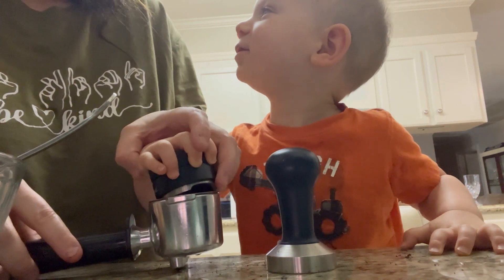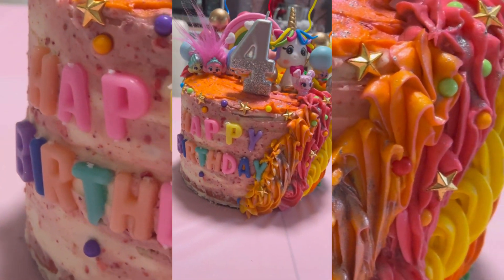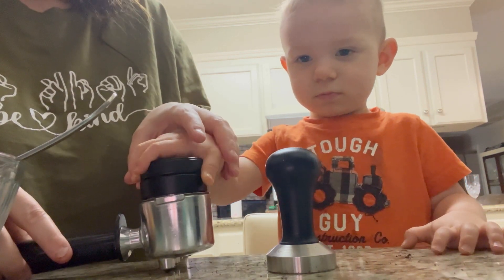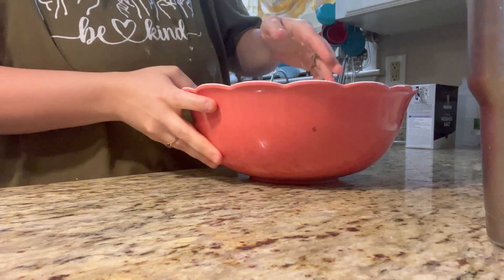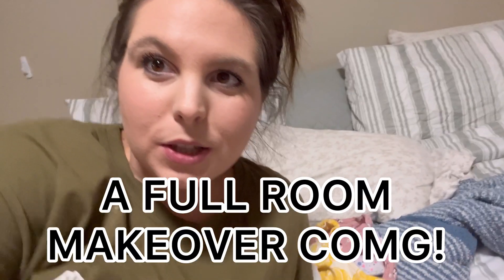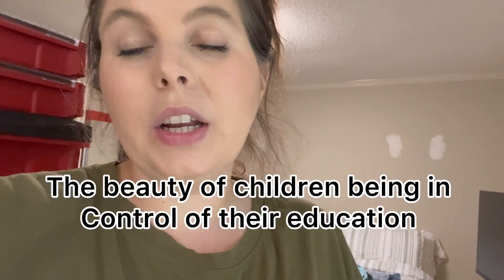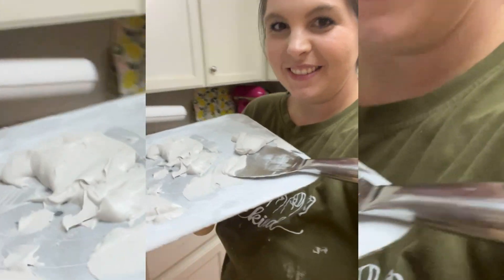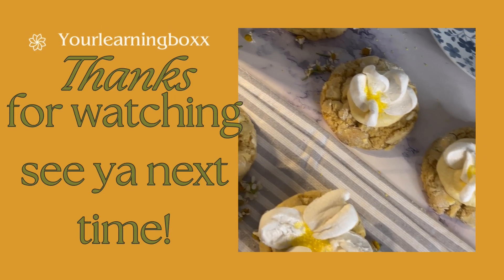WEEKLY RECIPES THAT ARE EASY AND GOOD ++ UPDATES ON HOMESCHOOLING AND REMODELING OUR HOME?????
changes to our home and our homeschooling
i have three recipes for the week. all delicious and quick meals